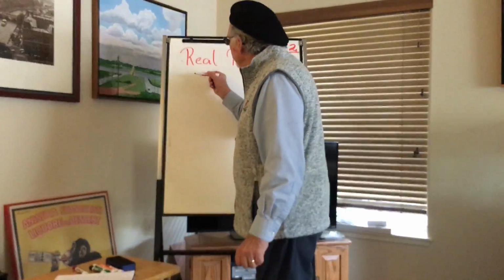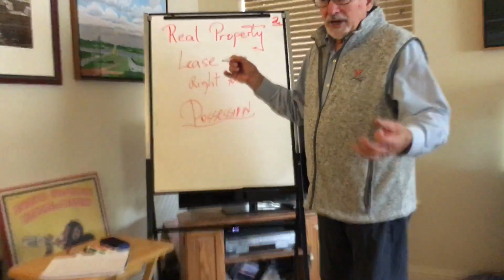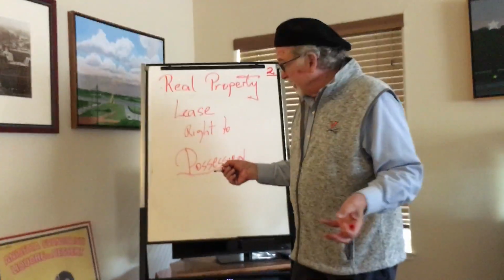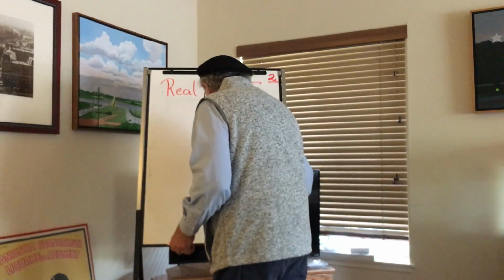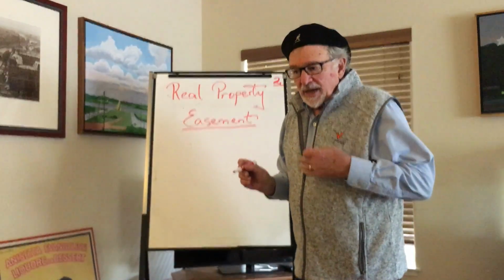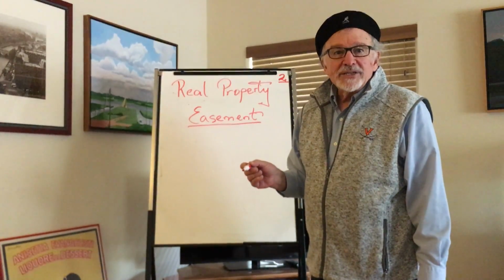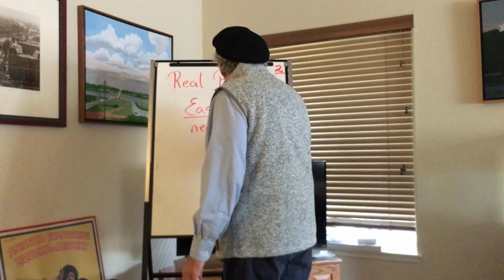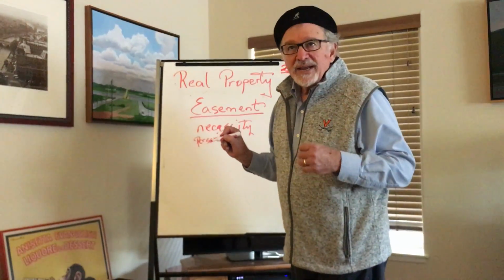Real property Lecture 2